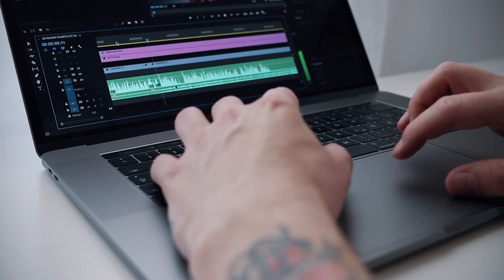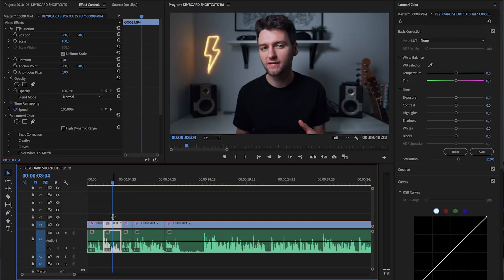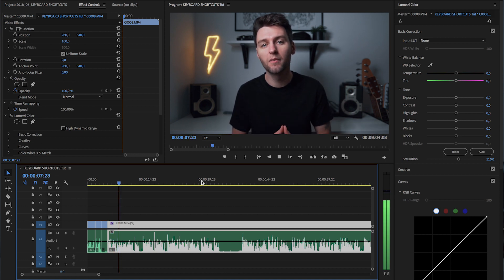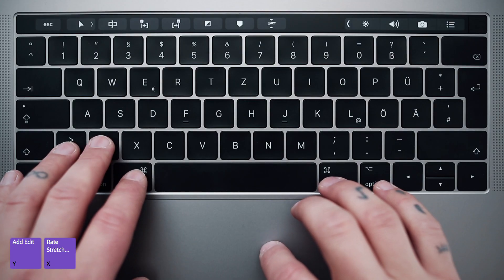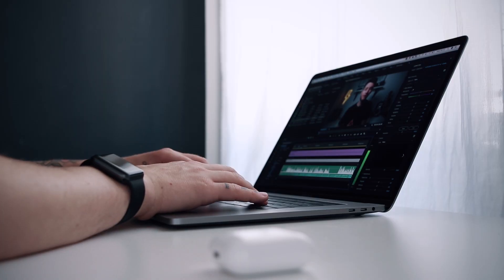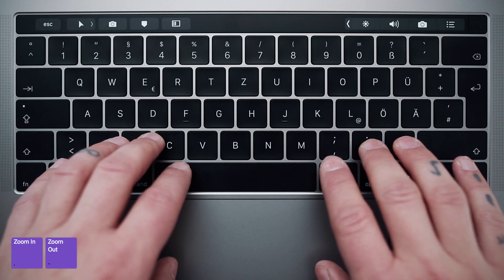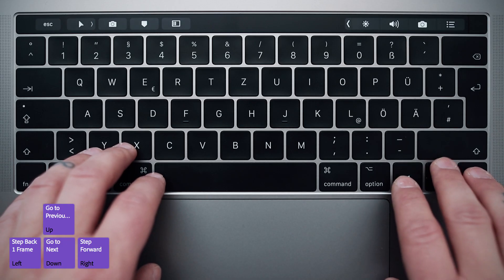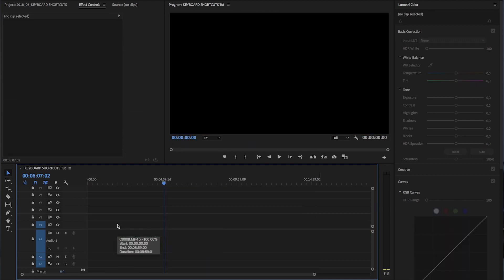Faster EDITING With KEYBOARD SHORTCUTS - PREMIERE PRO Tutorial (+ FREE Preset Download)